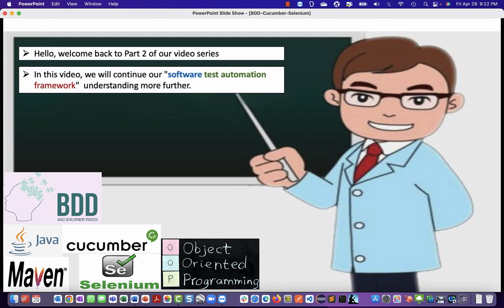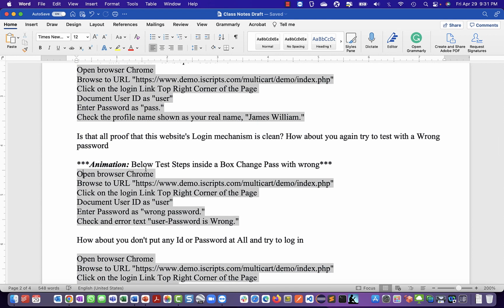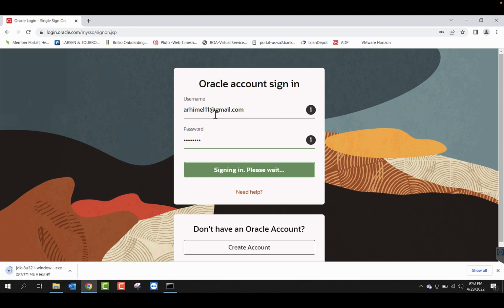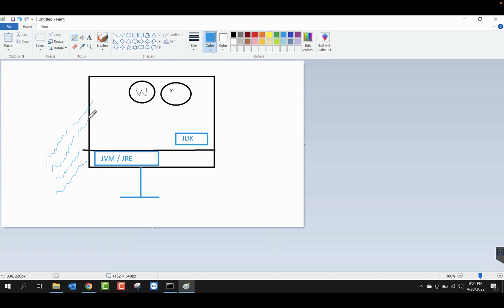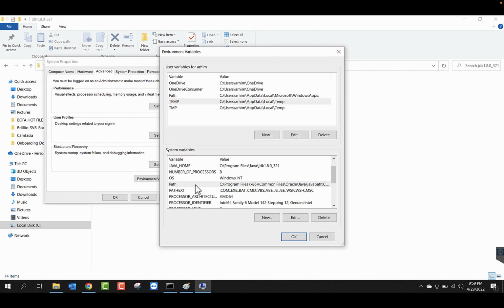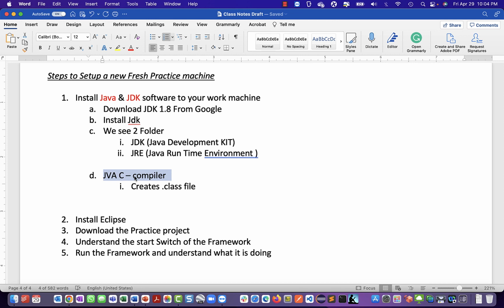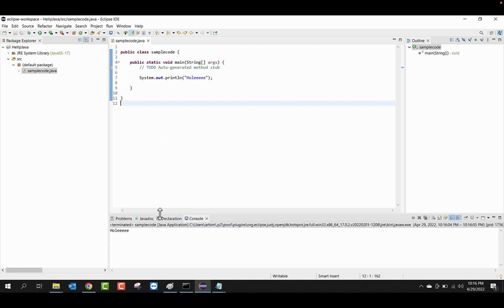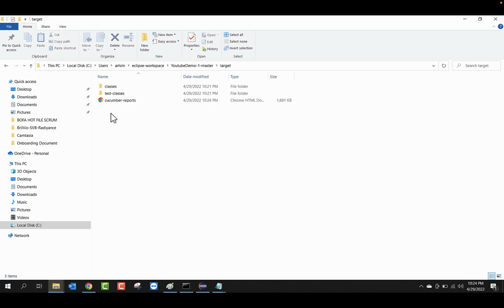Test Automation Framework Class 2 | Cucumber | Java | Selenium | OOPS | Maven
Class 2 Highlights
* Discussed the basic purpose of Test Automation Framework in the IT Industry.
* Practical demo of manual test scenario execution to an e-commerce website.

Prepare a computer to set up a local development  environment for practice
- Installed Java JDK  1.8 into a Windows 10 Machine
- Configured JDK HOME and PATH into System Environment Variable
- Discussed On JDK - JVM & JavaC compiler concept
- Installed IDE (Eclipse) & demo a hello world project
- Downloaded a Boiler Plate Test Automation Project that contains the below tech stack and is ready to run...
      - Java Code
      - Cucumber Integration
     - Selenium & Page Object Model